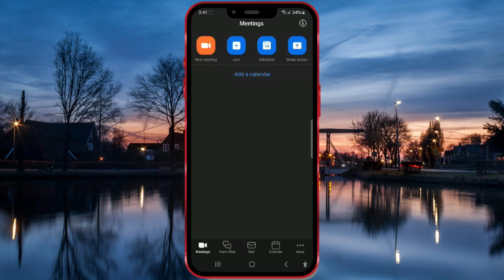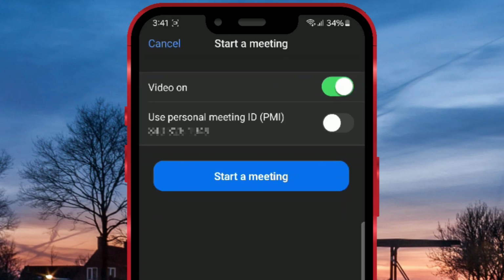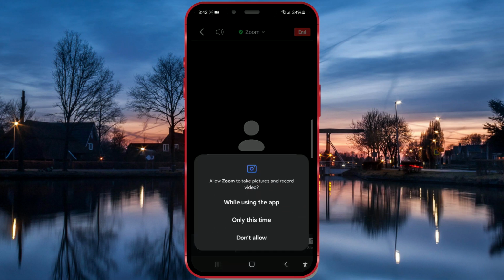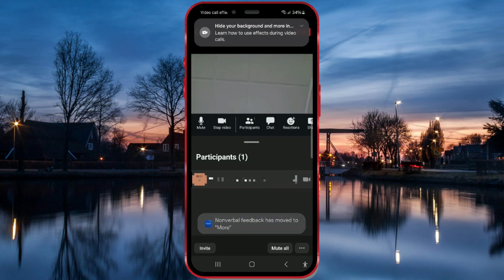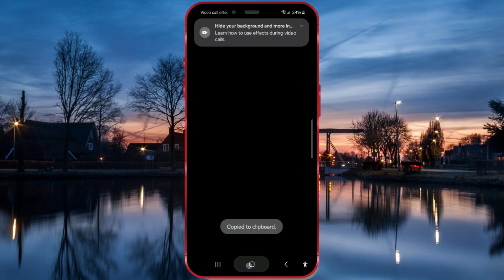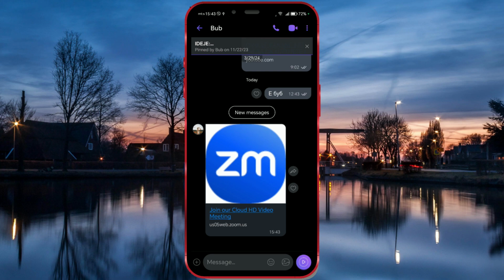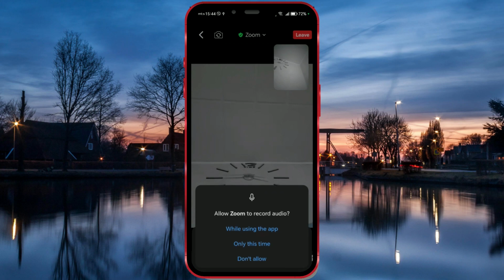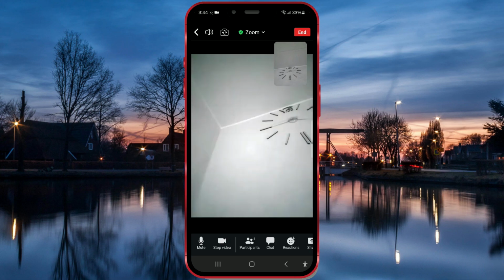How to Create a Zoom Meeting and Send an Invitation [2024]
Learn how to create and send invitations for Zoom meetings. Watch our tutorial for step-by-step instructions on starting a meeting, inviting participants, and ensuring a seamless experience for all.